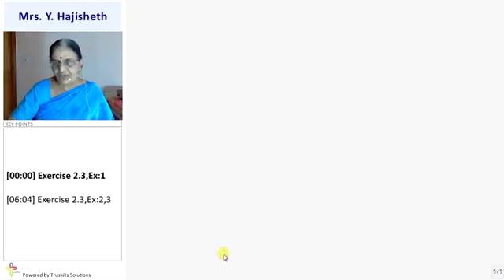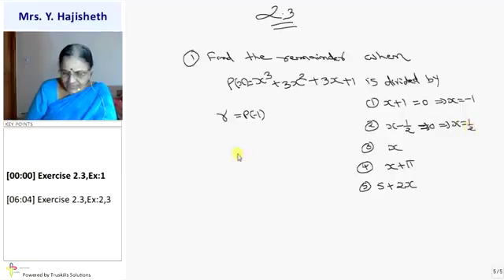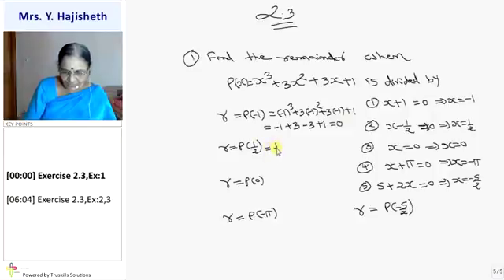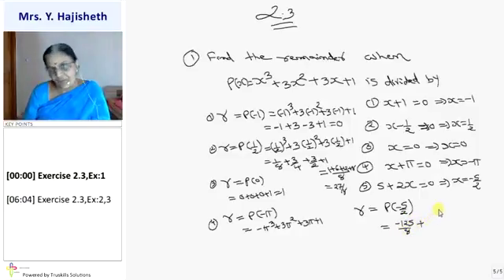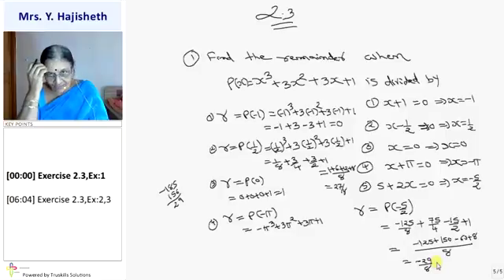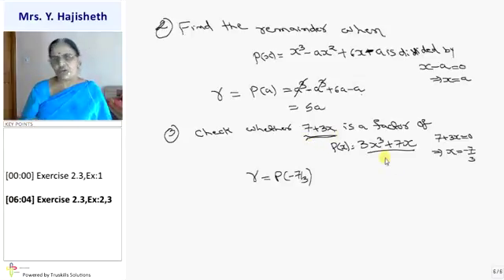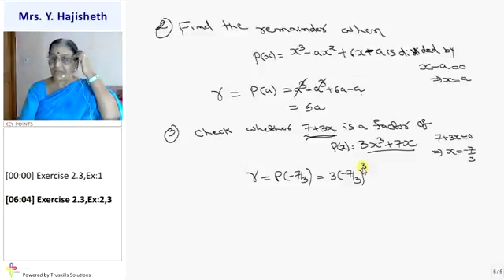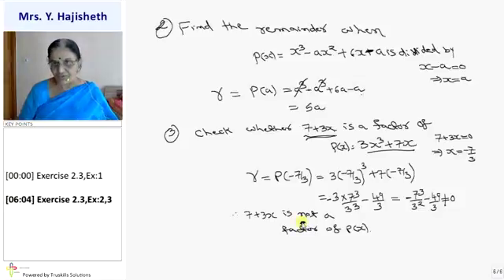Polynomials - Exercise 2.3 - I - Std 9th Mathematics (CBSE Board)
CBSE 9 Maths, Chapter - Polynomials, Topic - Exercise 2.3 - I